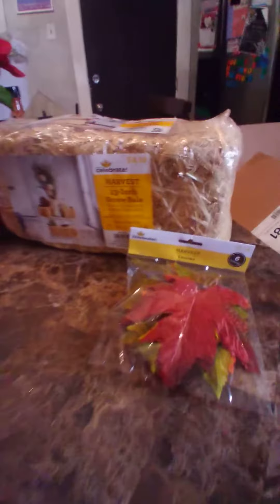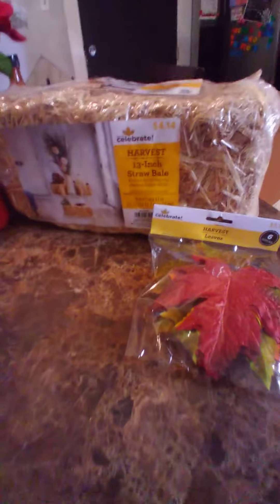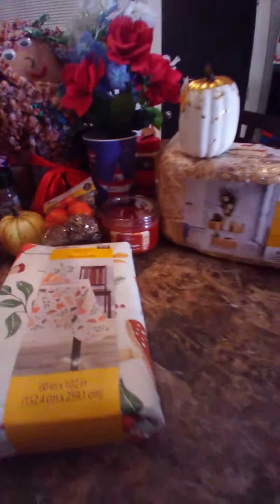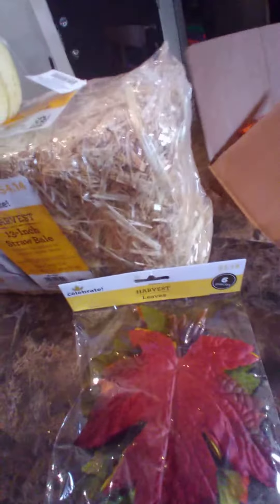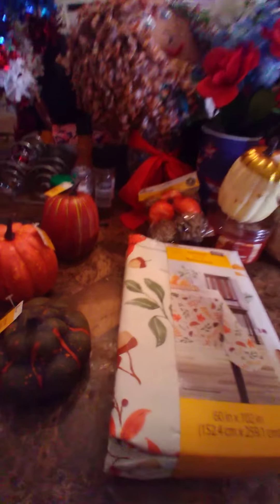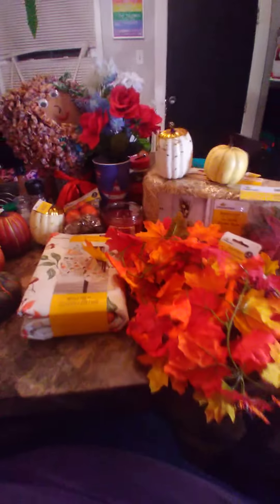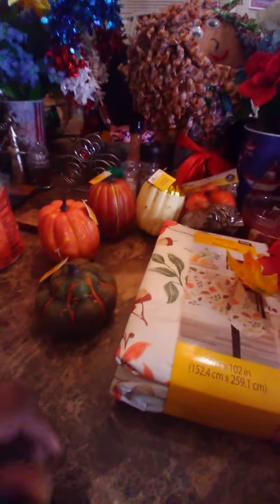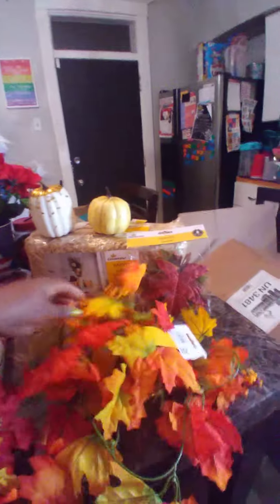Decorate with Crissy Fall Shopping Haul The Kitchen It's Harvest Time!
Thank you for watching please like, share Leave a comment or your recipes If you would like to share or If you tried It let me know  how It turned out and subscribe please don’t forget to hit the notification bell 🔔